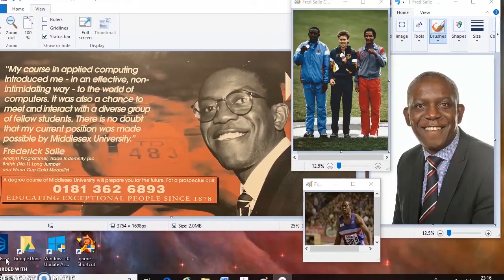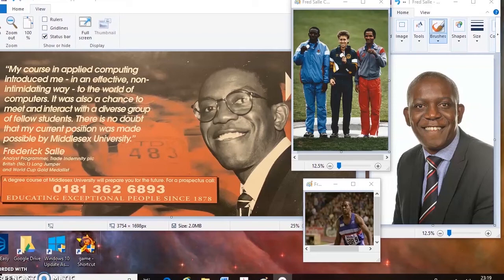A-level Computer Science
Hear from our teachers all about the fantastic courses we have on offer at Worthing College.